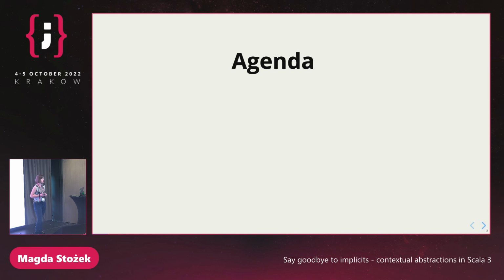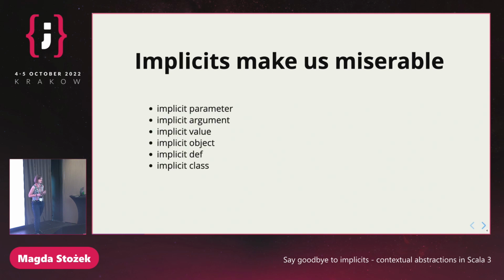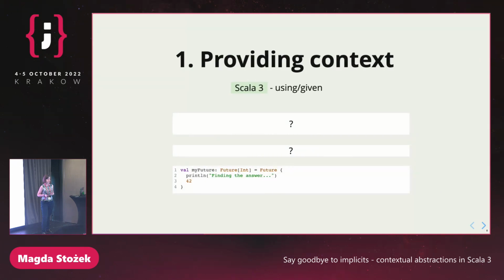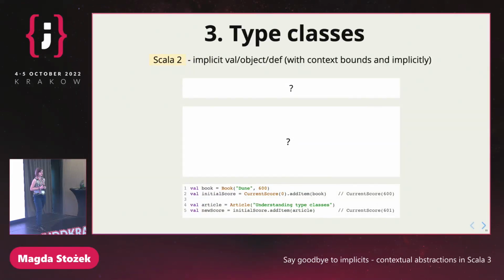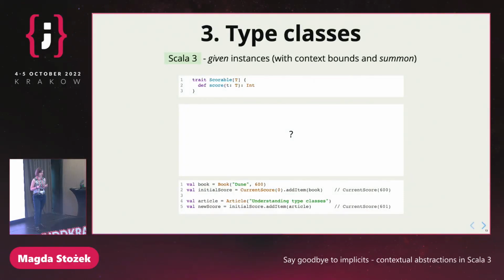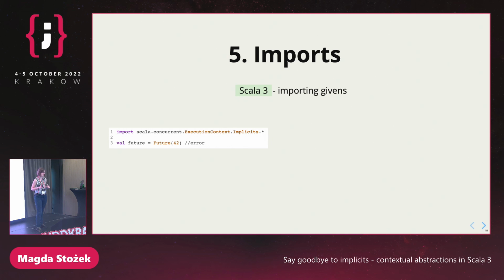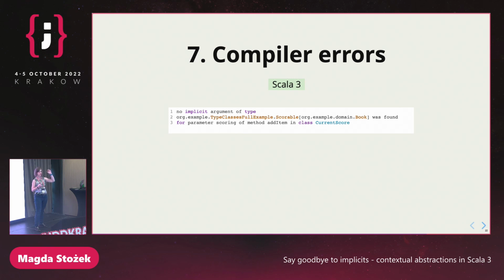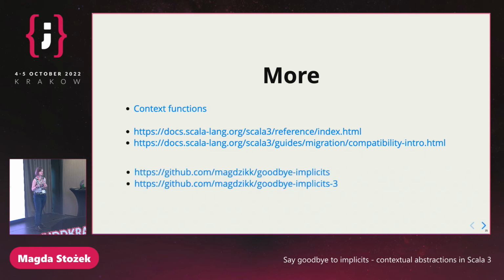JDD 2022: Magda Stożek - Say goodbye to implicits - contextual abstractions in Scala 3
Have you ever been confused by implicits in Scala? I most certainly have. I struggled to understand them at the beginning of my Scala journey, and to this day I trip over them regularly. It doesn't help that one keyword can be used for many different things - defining implicit parameters, implicit conversions, or type class instances. And sometimes it's so frustrating when your code doesn't compile because you can't remember the magical implicit import incantation that is needed (the problem also known as "why does it work fine in that other file, but not here?!"). Scala 3 addresses a lot of the tricky bits in the language to make it clearer and easier to use, and luckily, implicits have also undergone a redesign. Well, to be precise... they're gone. But in their place, we're getting language constructs that do one thing and do it well. Please join me in welcoming the new keywords: "given" and "using", as well as context functions and extension methods. They're the new kids on the block to define our contextual abstractions, and they're here to make our code more expressive and easier to understand. Let's see them in action.